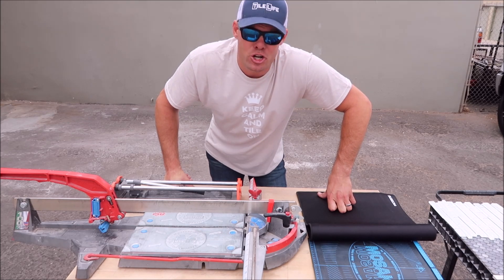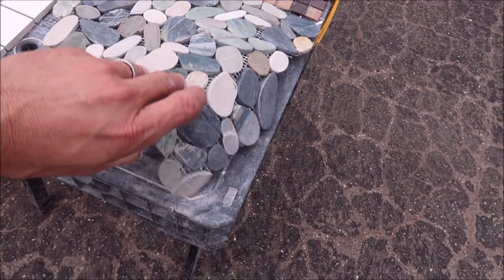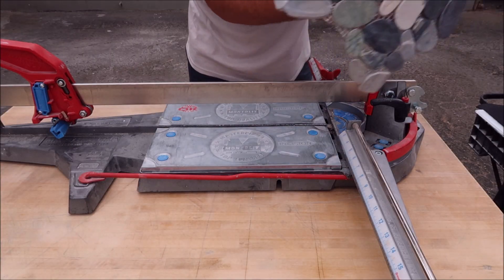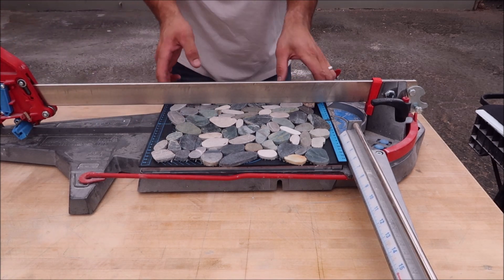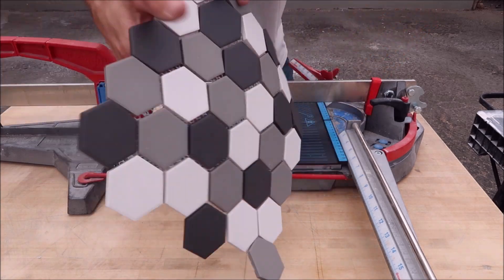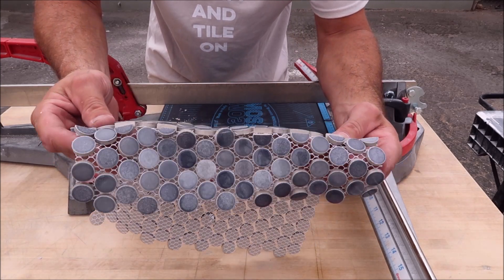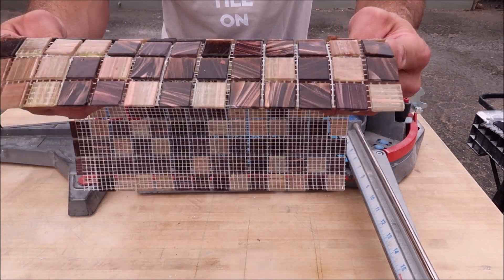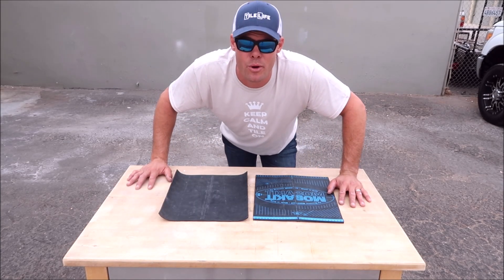Mosaic Tile Tips & Tricks Manual Tile Cutter 👊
Mosaic Tips & Tricks Manual Tile Cutter
Enjoy Boys 👊

Tools we use:

Big shout out to Soundcloud artist Brain Perseus feat Chris Linton